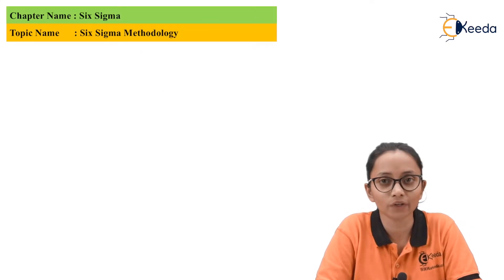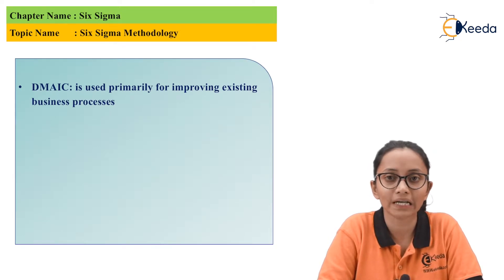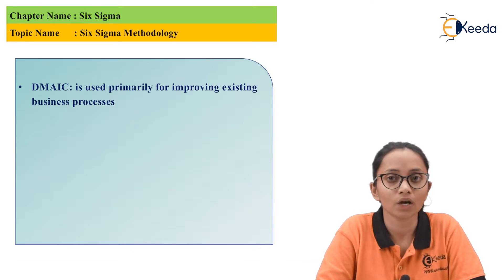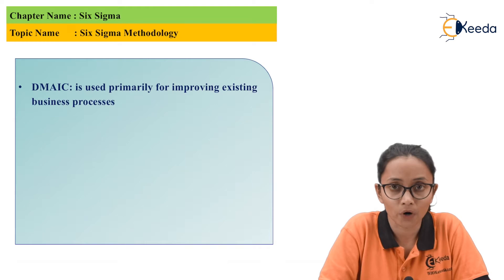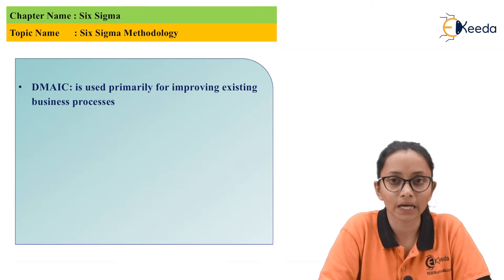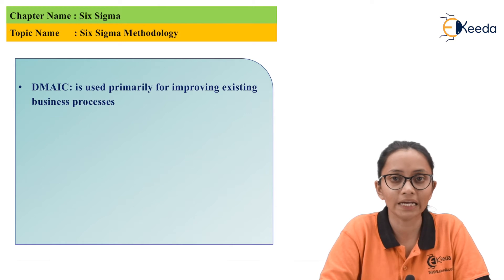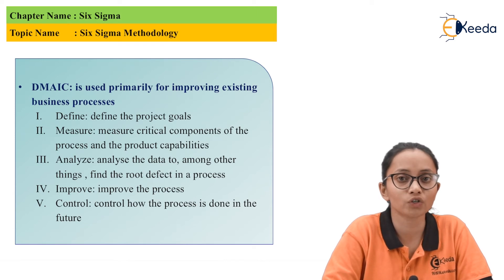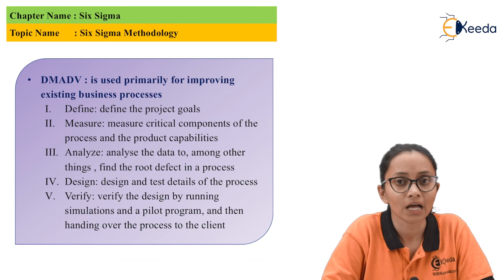Six Sigma Methodology